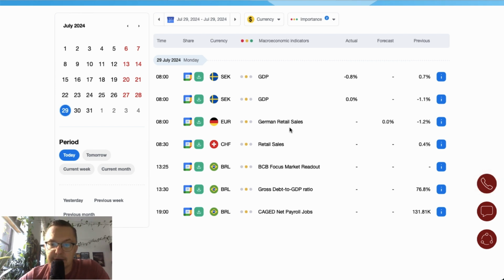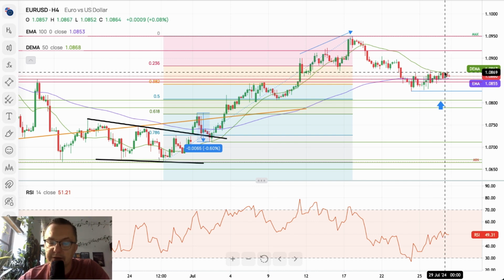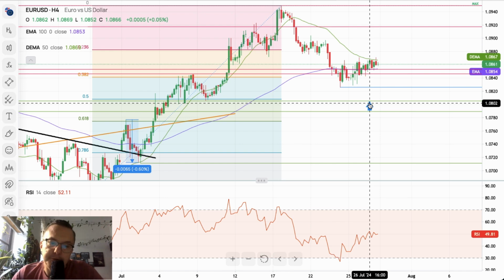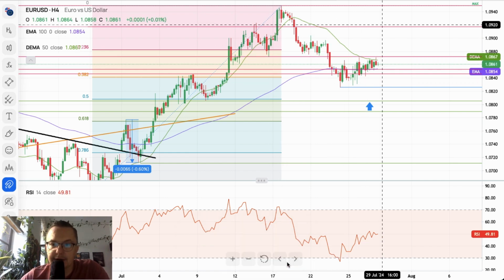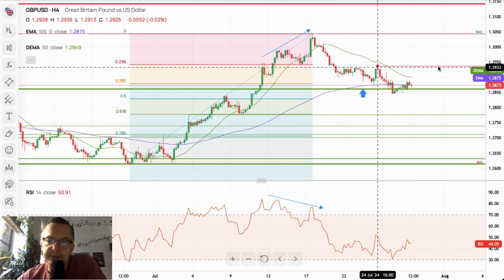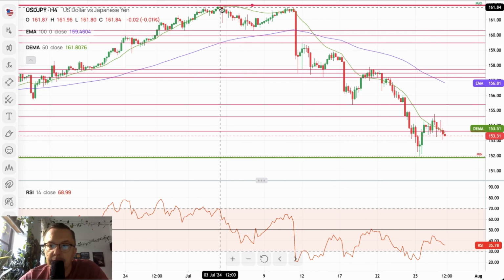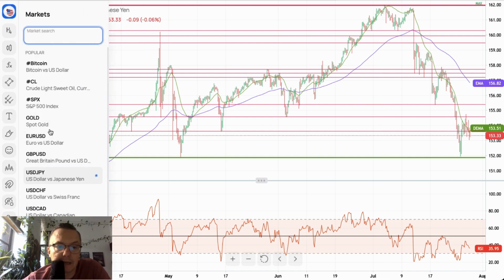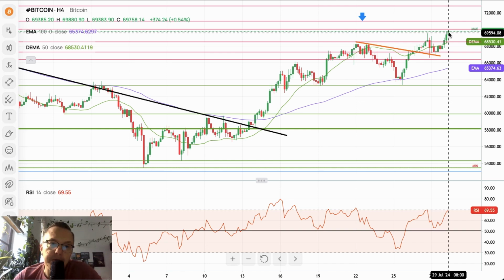Forex forecast 07/29/2024: EUR/USD, GBP/USD, USD/JPY and Bitcoin from Sebastian Seliga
00:00 INTRO
00:30 Totay’s key events: German Retail Sales, Retail Sales, GDP, BCB Focus Market Readout
01:29 EUR/USD
03:44 GBP/USD
05:19 USD/JPY
06:59 BTC/USD